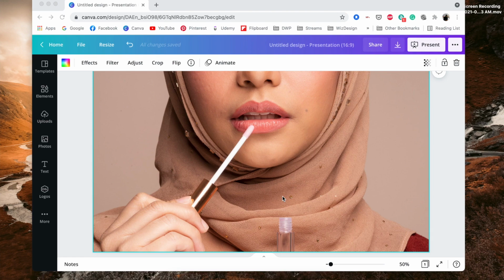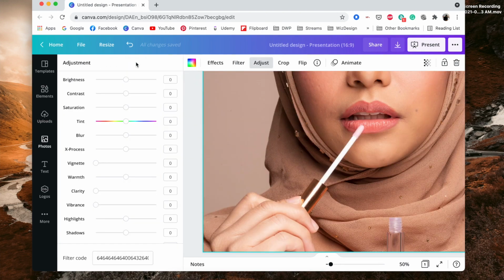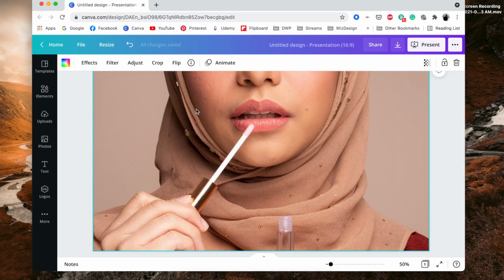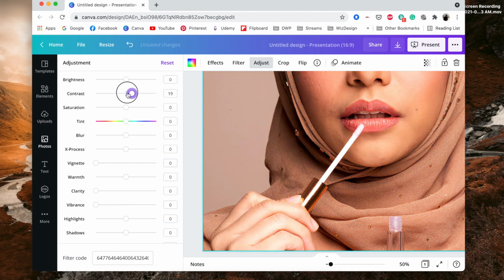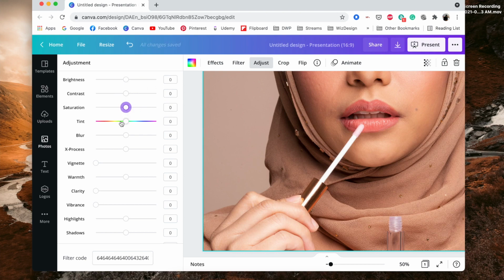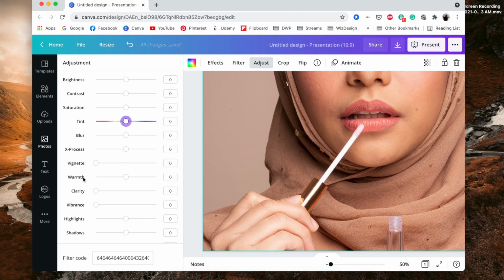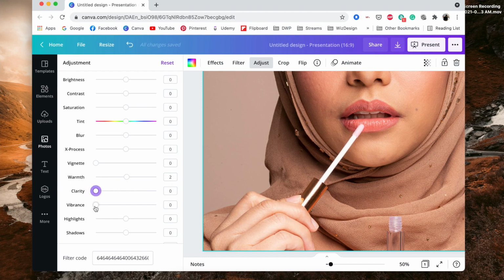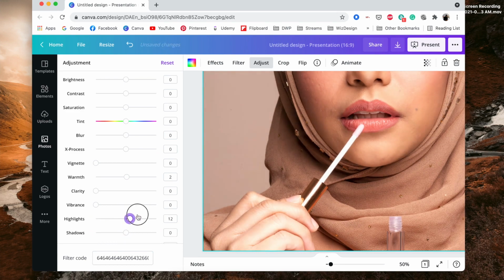Wiztoonz Tips: Image Correction for Beginners.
We will be using Canva to explain the basic keywords used in image correction.